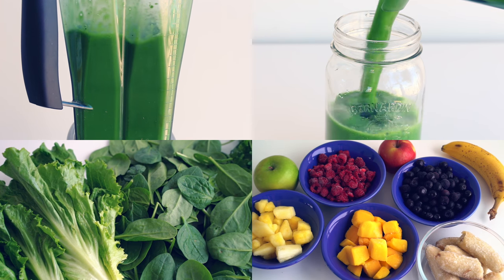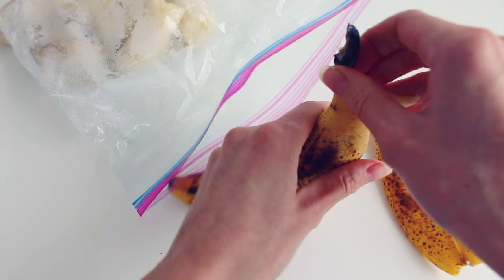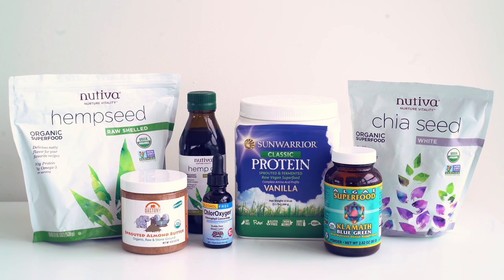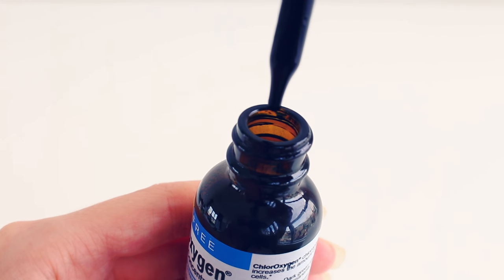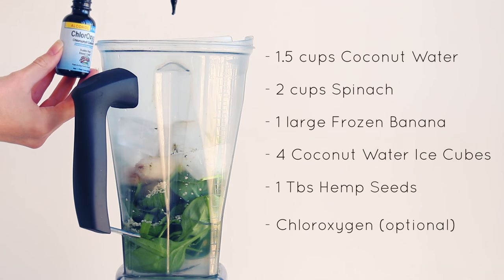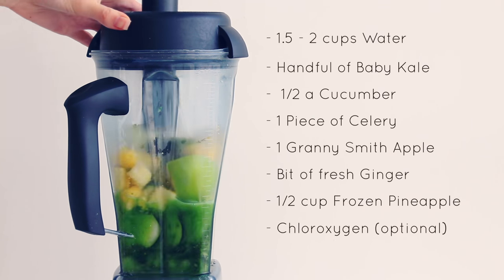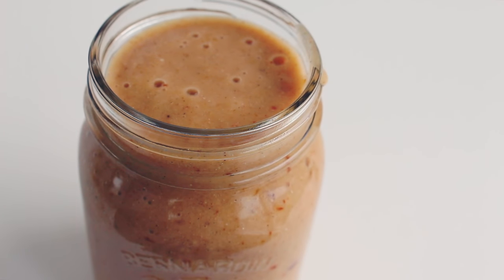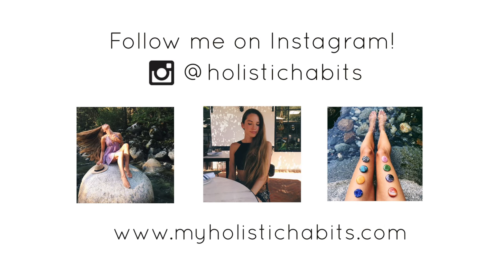MY GO-TO SMOOTHIE RECIPES & TIPS!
Here are some of my go- to smoothie recipes! Delicious and packed with nutrition. Enjoy!